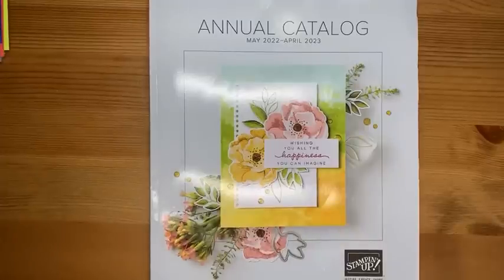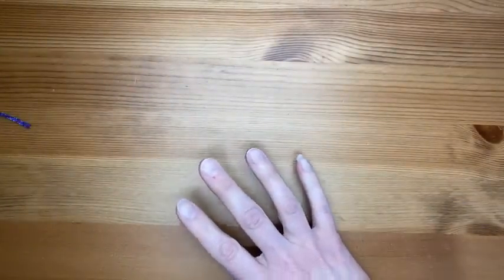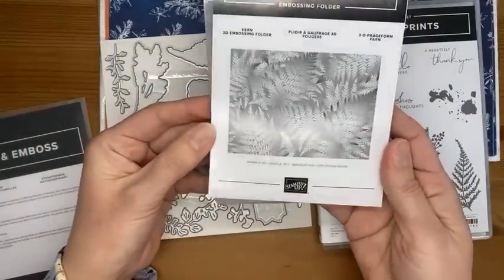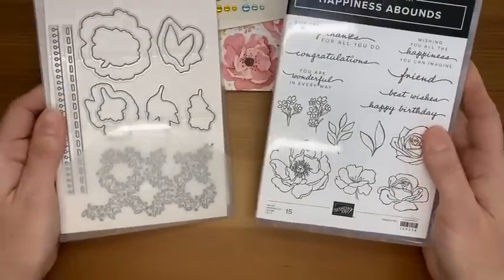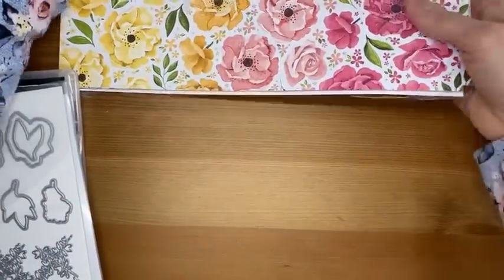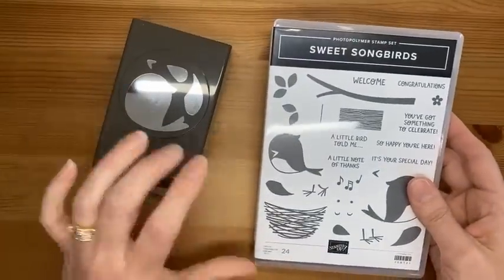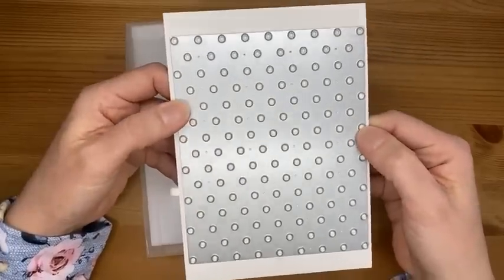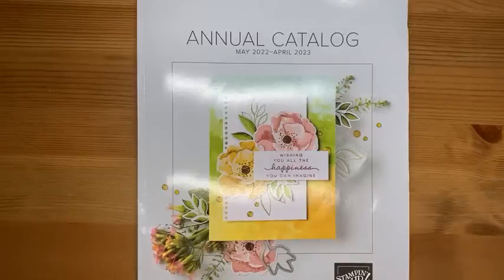Stampin’ Up! 2022 2023 Annual Catalog Preorder Unboxing Video!!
I was able to expedite my Stampin' Up! 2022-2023 Annual Catalog preorder and I'm sharing what I purchased in this video!